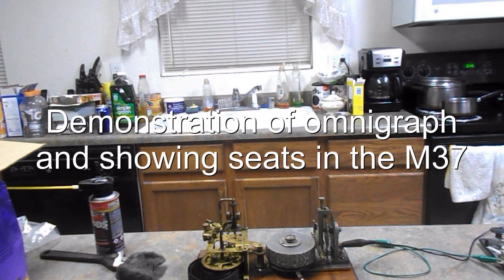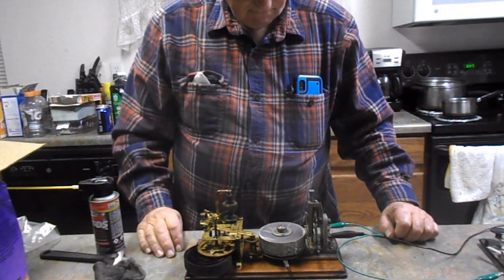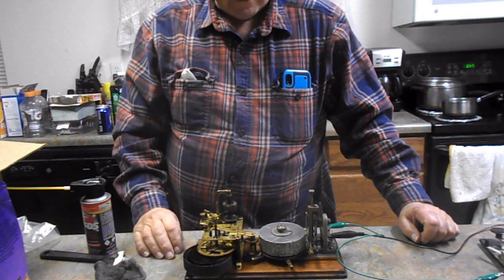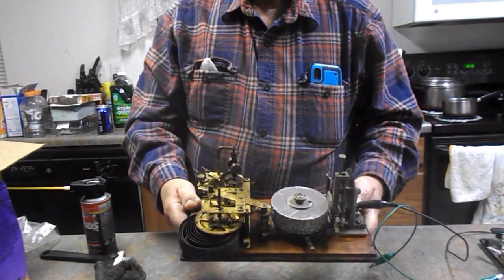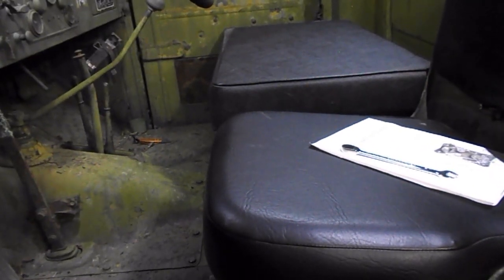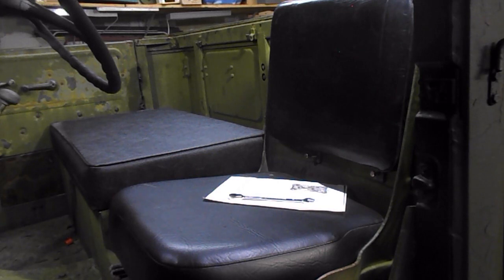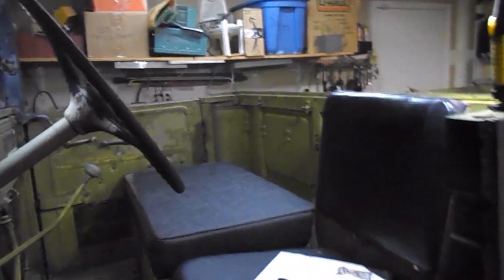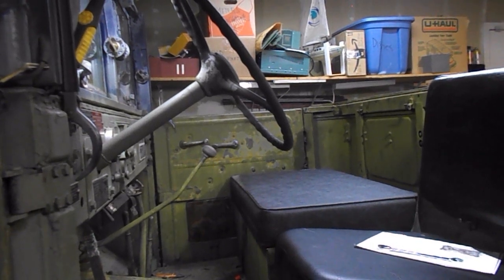Demonstration of Omnigraph working and M37 seats and snow?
In this video I have hooked up my code practice oscillator to the Omnigraph and you can hear how that works. I also go out and show you the passenger seat that didn't arrive until after Christmas and remounted the drivers seat back. And it snowed yesterday.